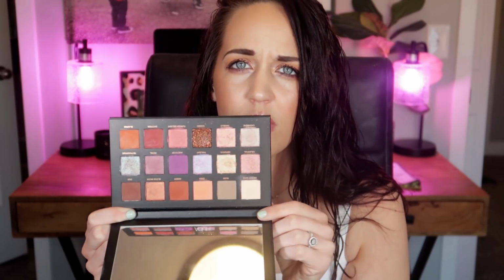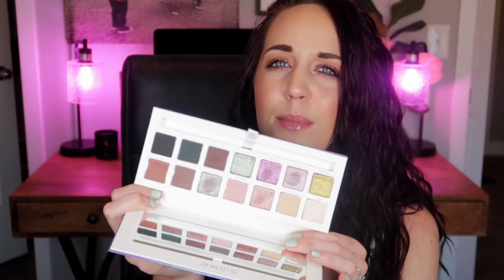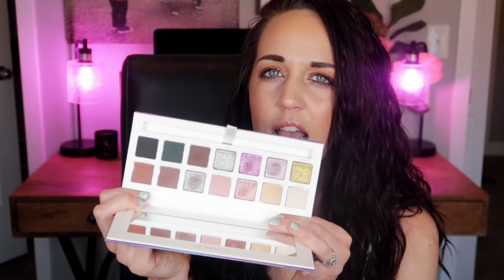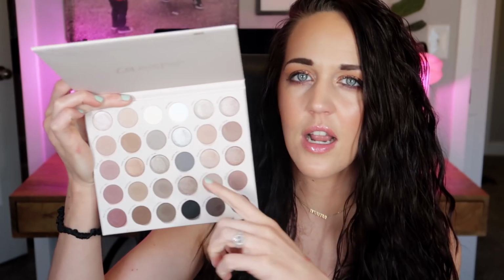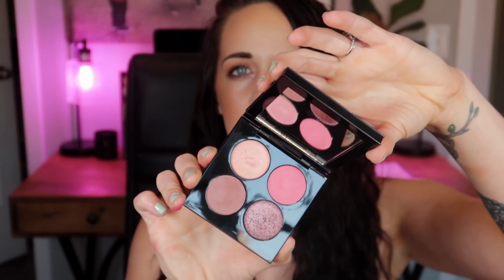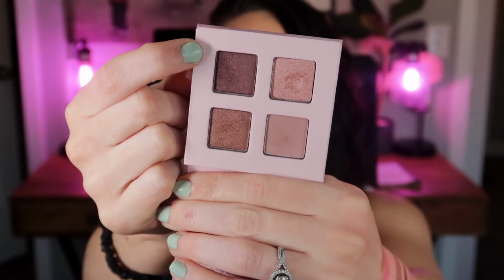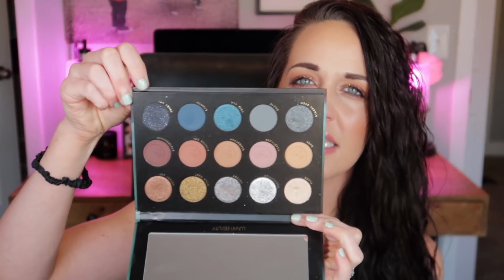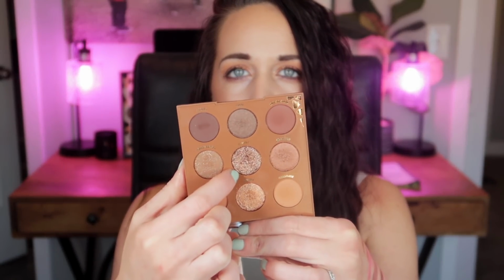RANKING ALL OF THE PALETTES I TRIED IN FEBRUARY 2021 🌻 RANKING PALETTES FROM WORST TO BEST!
RANKING ALL OF THE PALETTES THAT I TRIED IN FEBRUARY FROM WORST TO BEST!

I have 9 palettes that I have been testing the last six weeks or so and I am so excited to share my thoughts on each of these with you today! What palettes would you like to see me review and rank next month?
Sigma Enchanted
Huda Desert Dusk